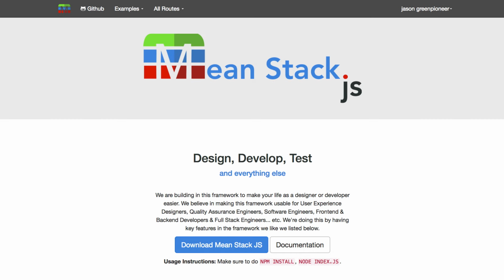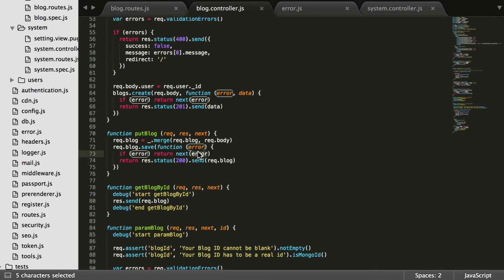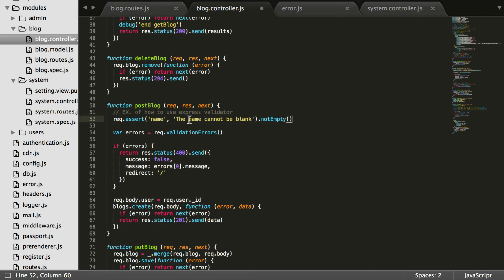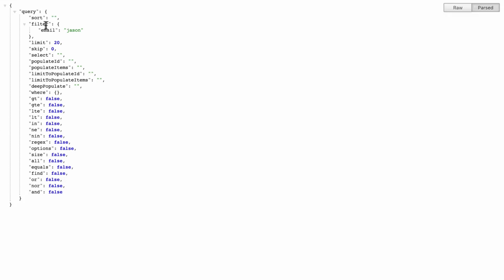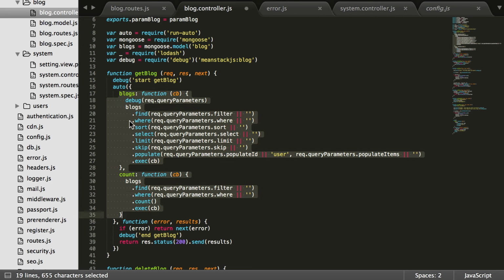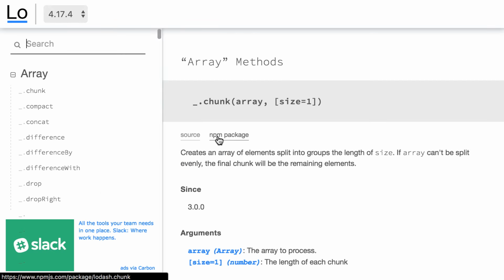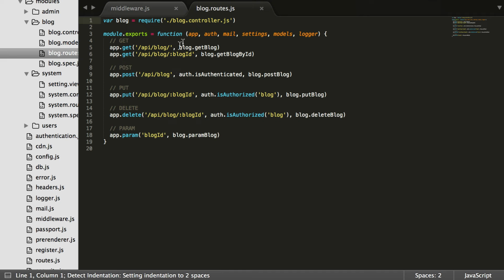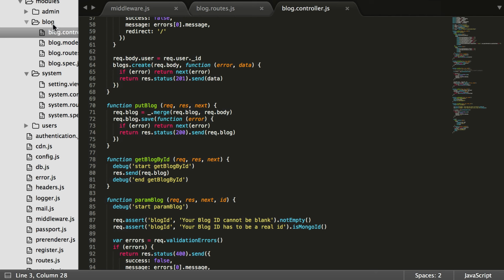MeanStackJS Top 10 Api Tips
1.Express Params
2.Express Next(error)
3.Express Validator
4.Express Query Parameters
5.Run Auto - Multiple Calls / Control flow or Promises
6.Auto Parse & Safe Regex
7.Lodash
8.Debug
9.MiddleWare
10.Follow Standard / Style

We are building this framework to make the development process as simple and scalable as possible. Usable by everyone involved in software development from User Experience Designers, Quality Assurance Engineers, Software Engineers, Frontend Developers, Backend Developers & Full Stack Engineers.

Check the site & repo out here

Need a CDN for your mean stack